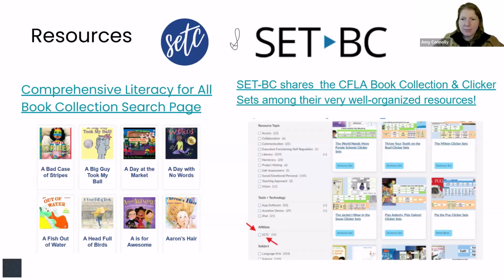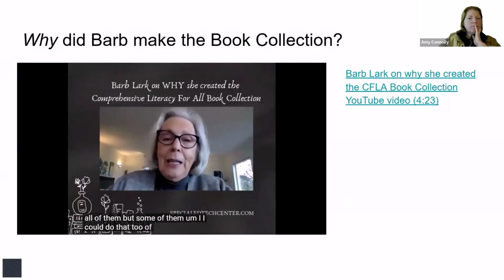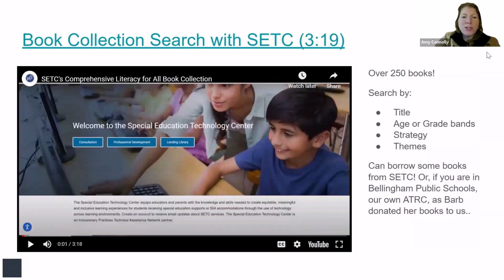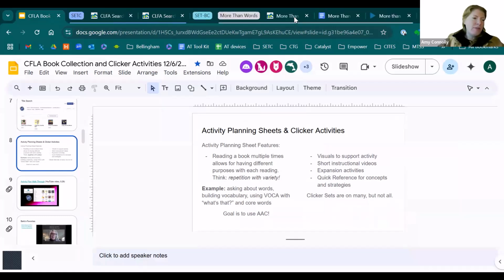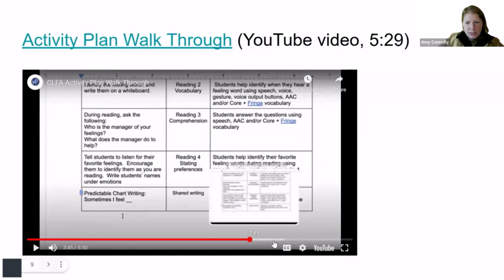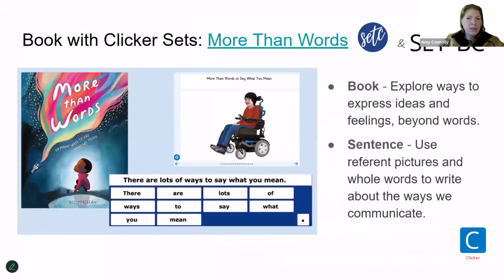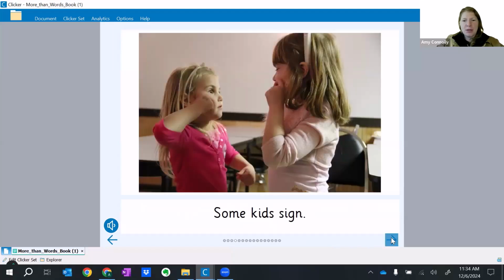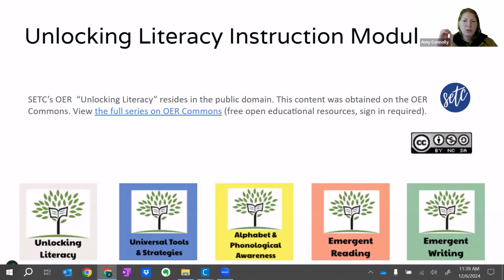Clicker and the Comprehensive Literacy for All Book Collection: Showcasing Books with Clicker Sets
Description
In this 45 min Session, participants will learn about a powerful pairing: Clicker, a suite of child-friendly word processing tools, and books in the Comprehensive Literacy for All (CFLA) Book Collection that have related Clicker Sets ready to go! These Clicker materials include Clicker Planning Boards, Sentence and Connect Sets, Word Banks, Matching Sets and more! Building on Clicker Learning Grids, these ready-made sets are available for you to use or adapt as you wish. Since these Clicker materials relate to specific books in the collection, you can also leverage the literacy planning sheets and fringe communication boards that comprise this collection of resources for comprehensive literacy instruction! We will show you how to find and use these resources, as well as highlight examples of when all the pieces are put together.

Through practical examples, participants will discover the transformative potential of integrating Clicker and CFLA resources, fostering inclusive and engaging literacy experiences for all learners, including early emergent learners, students in preschool, students with intellectual and developmental disabilities, and students of color who have disabilities.